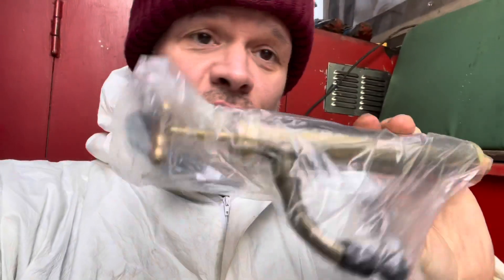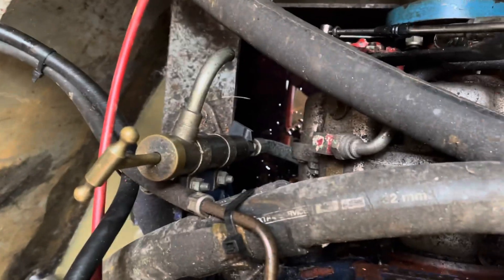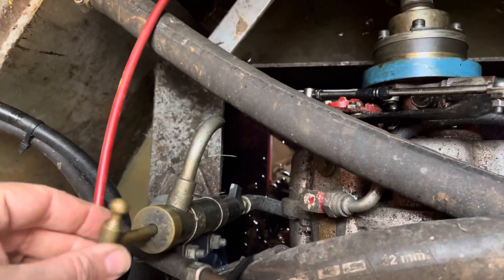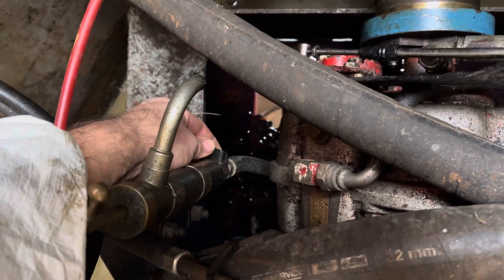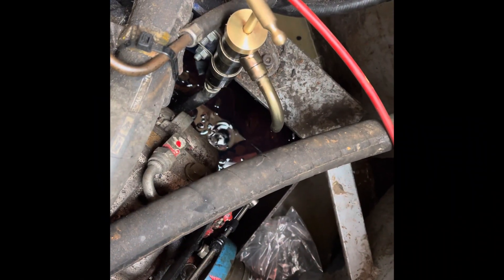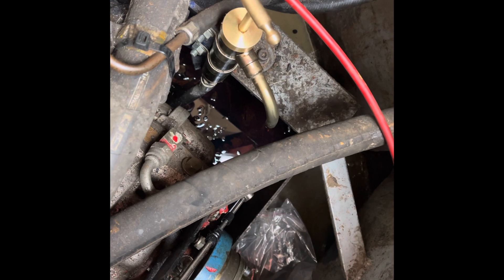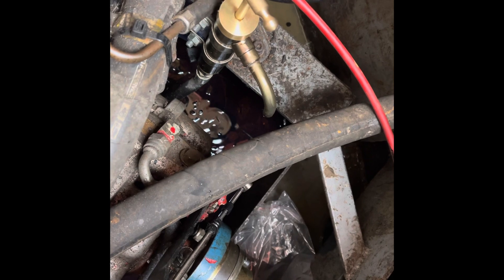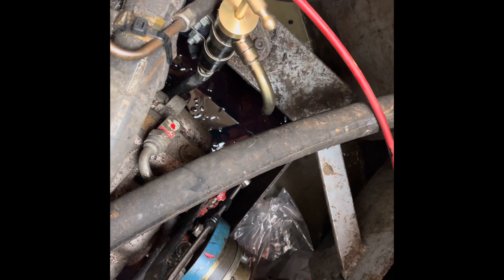021 - oil extraction pump replacement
Changing my oil extractor pump